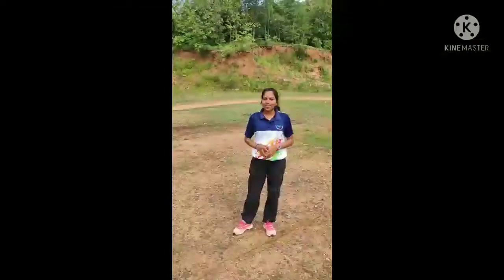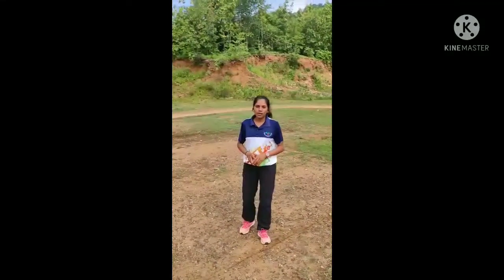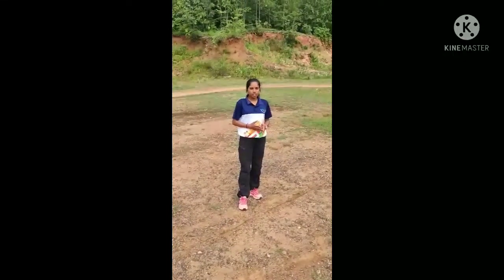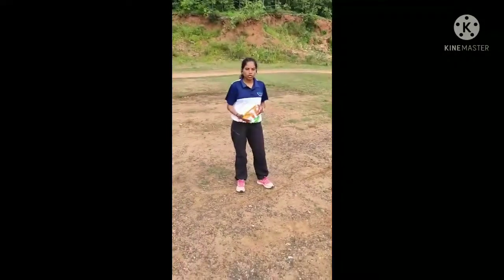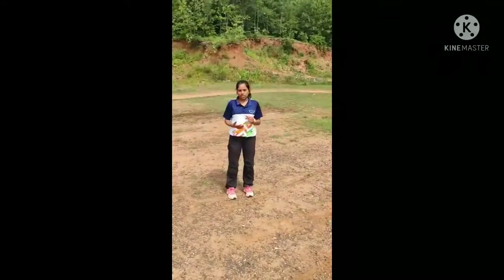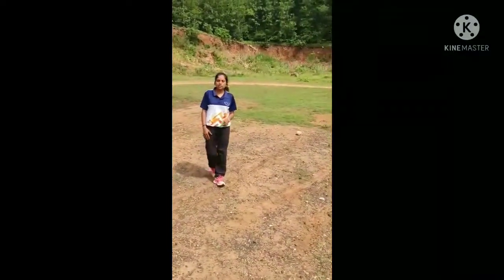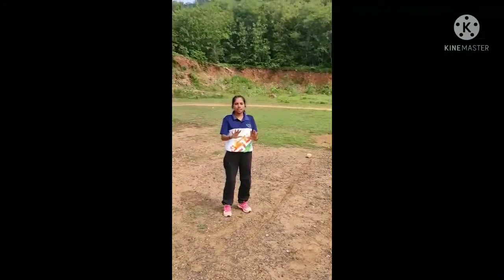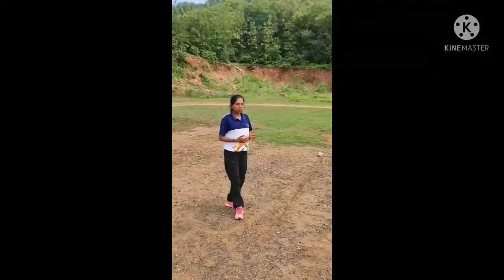Athletics: Training at Home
Skill: Long Jump Phase